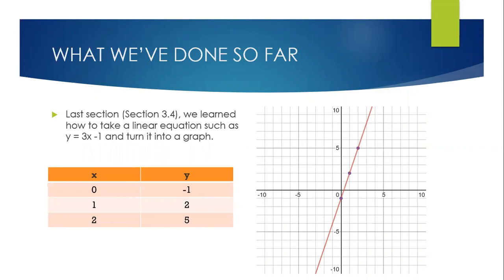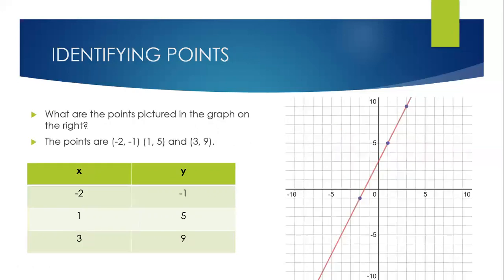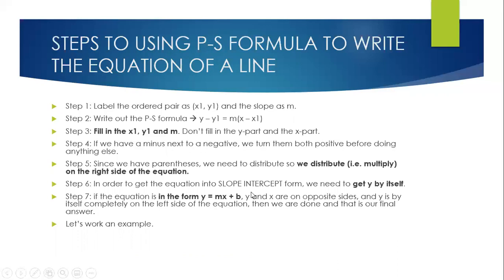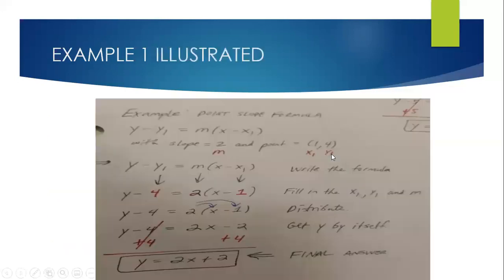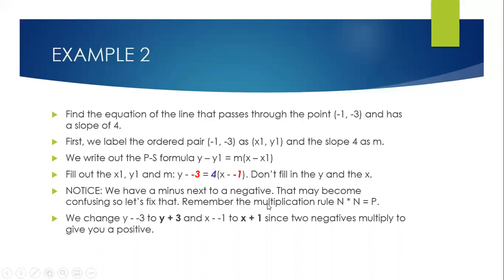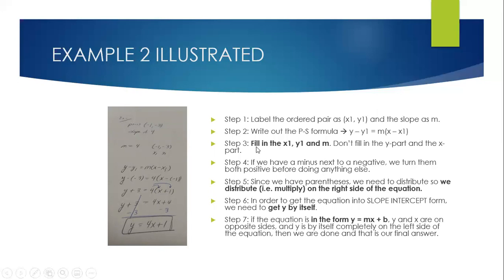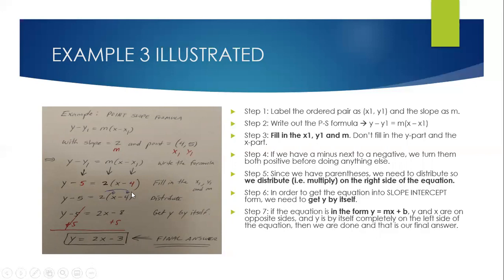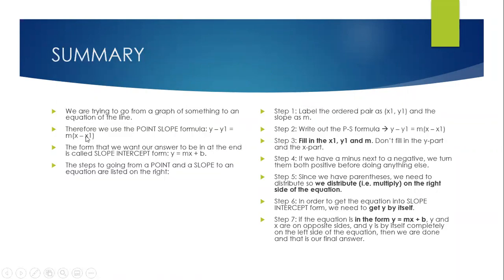Section 3 5 Lecture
Writing Equations of Lines using Point Slope Formula